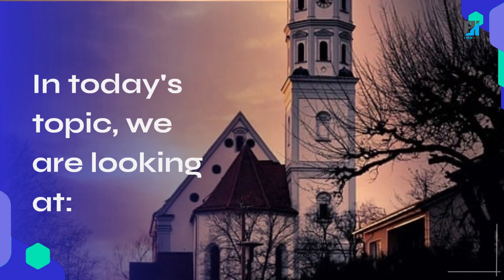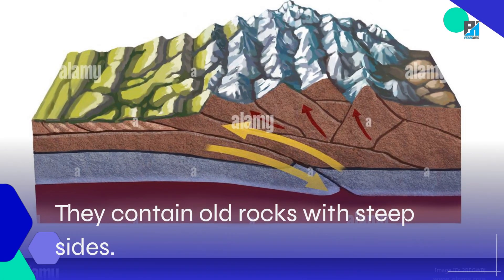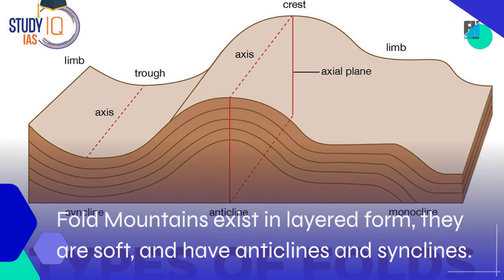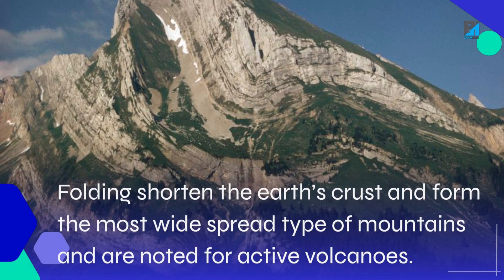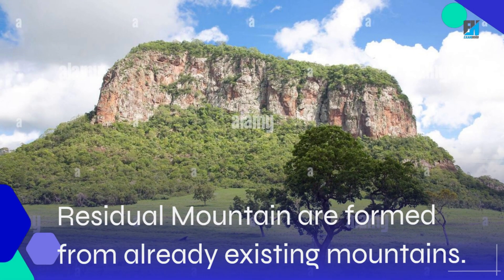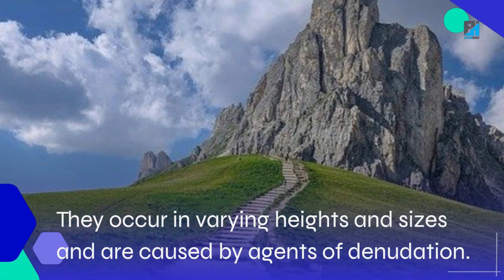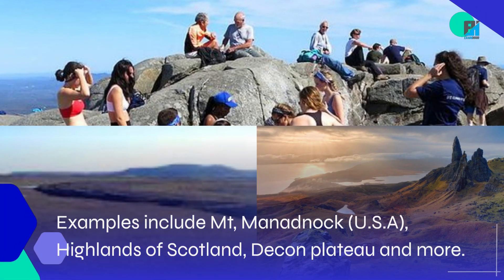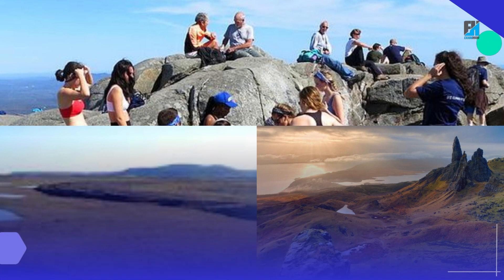Rock: mode of formation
Unlock the mysteries of Earth's grandeur with our insightful exploration into the world of mountains! In this captivating video, we delve deep into the characteristics of Fold Mountains, Block Mountains, and Volcanic Mountains, uncovering their unique formations and geological wonders.

🏔️ Characteristics of Fold Mountains:

Discover the ancient rocks with steep sides, showcasing distinctive peaks of remarkable heights.
Explore the layered formations, featuring soft textures, and the intriguing presence of anticlines and synclines.
Learn how folding shapes the Earth's crust, giving rise to the most widespread type of mountains, often adorned with active volcanoes.
Journey through renowned Fold Mountain ranges such as the Atlas, Alps, Rockies, Andes, and Himalayas.
🌋 Characteristics of Volcanic Mountains:

Unveil the fiery origins of volcanic mountains, crafted from layers of lava and volcanic materials like bombs and cinders.
Witness the irregular sides and conical shapes that define these majestic peaks.
Explore famous examples like Mount Elgon, Cameroon, and delve into the dynamic forces that shape their landscapes.
⛰️ Characteristics of Block Mountains:

Embark on an expedition to Block Mountains, where old, hard rocks form flat or gently sloping surfaces, complemented by steep sides.
Learn about their association with rift valleys and their role as natural barriers between geological fluids.
Encounter notable Block Mountains like Voges Mountain and the Black Forest of the Rhine.
🌍 Advantages and Uses of Mountains to Humanity:

Unearth the invaluable role of mountains in tourism, offering breathtaking destinations like Olumo Rock and Idanre Hills.
Dive into how mountains serve as vital water sources, nurturing rivers like the mighty Niger.
Discover the abundant mineral resources extracted from mountain highlands, fueling industries worldwide.
Explore how rocks from highlands contribute to construction projects, exemplified by the Tema Harbour in Ghana.
Understand how mountains facilitate relief rain formation, fostering ecosystems like those in Jos and Cameroon.
🚫 Disadvantages of Mountains:

Learn how mountains can pose challenges to communication and infrastructure development, hindering road, railway, and airport construction.
Understand the harsh living conditions associated with high-altitude regions, including cold weather and limited habitation options.
Explore the environmental impact of soil erosion near mountains, exacerbated by steep slopes and rapid water flow.
Delve into the complexities of land use conflicts, as mountains occupy space that could be utilized for agriculture or settlement.
Discover the agricultural challenges posed by mountainous terrain, characterized by nutrient-poor soils and difficult cultivation conditions.
Unlock the secrets of our planet's towering giants and join us on an expedition through the captivating world of mountains! Mountains, Geology, NatureExploration, Adventure, Geography, TravelInsights, EarthScience, 🌄🔍🌍